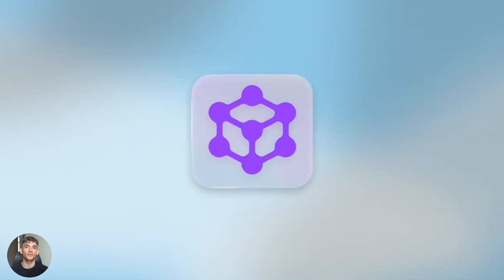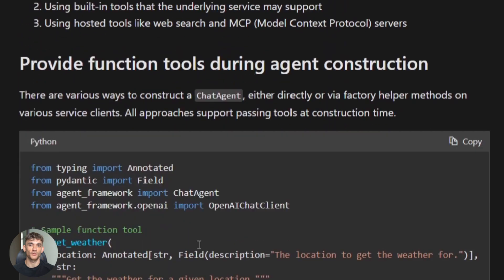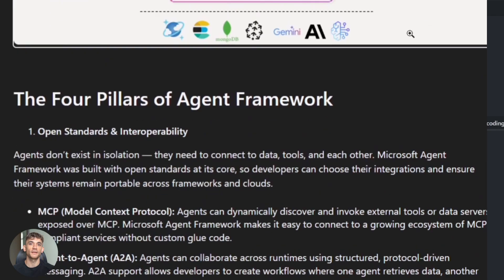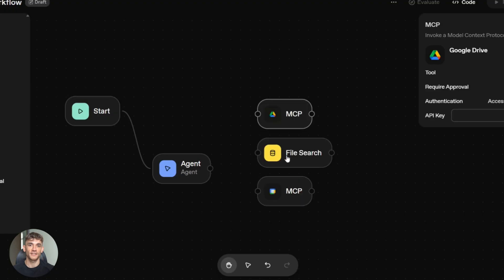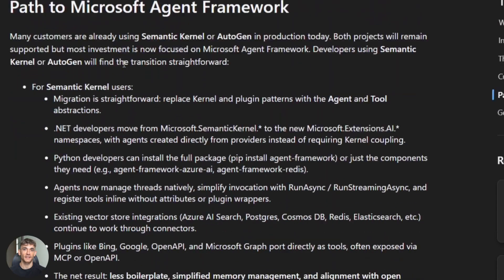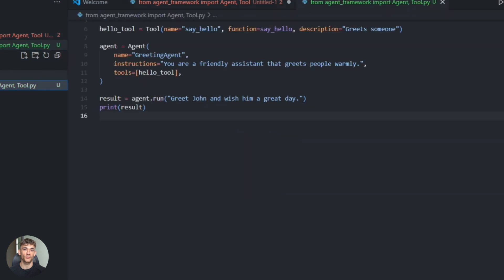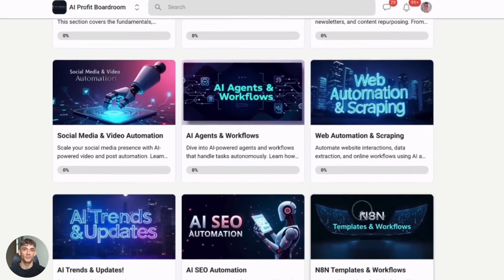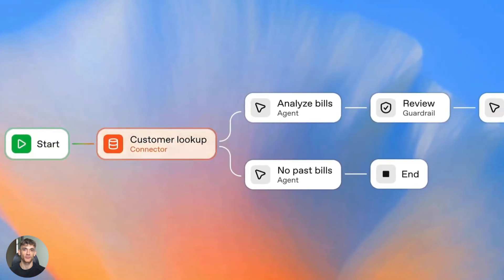Microsoft’s AI Agent Framework vs OpenAI AgentKit !🔥 (INSANE Battle!)